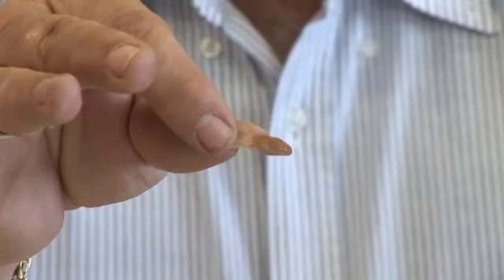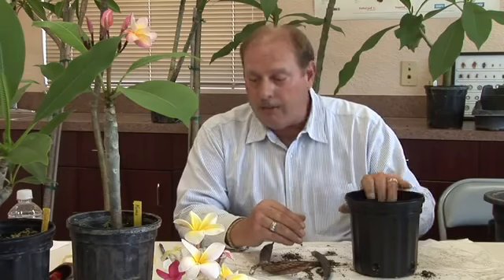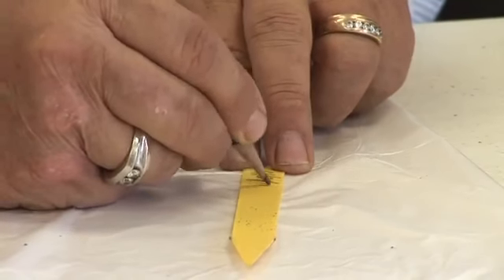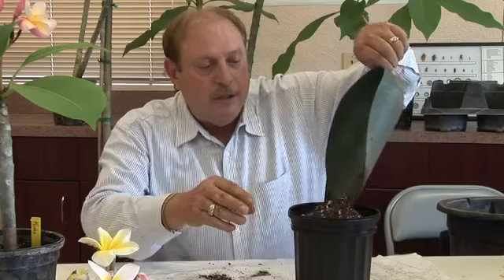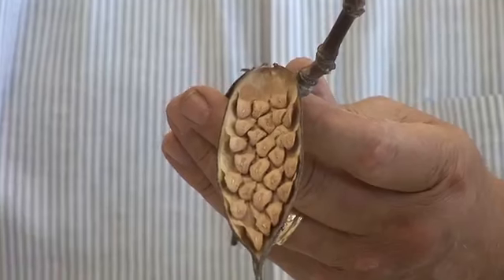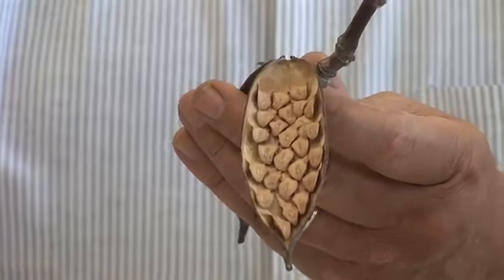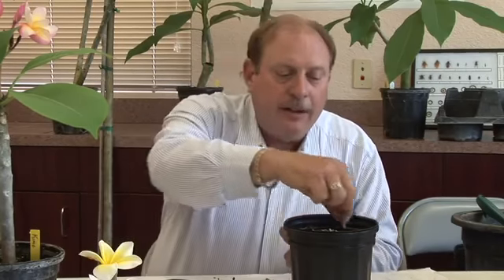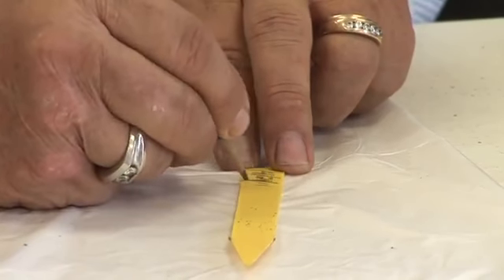Plumerias 101 How to Plant a Plumeria With Seeds